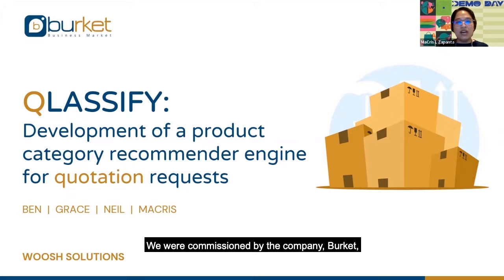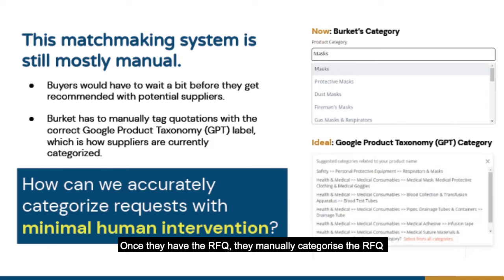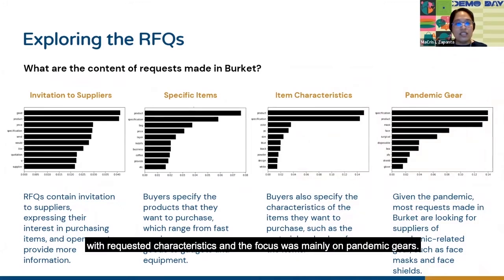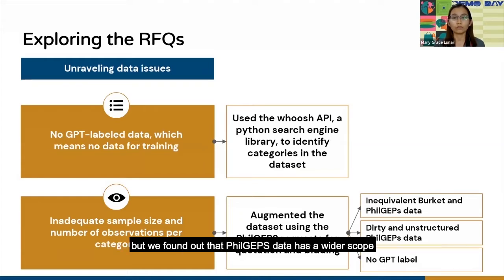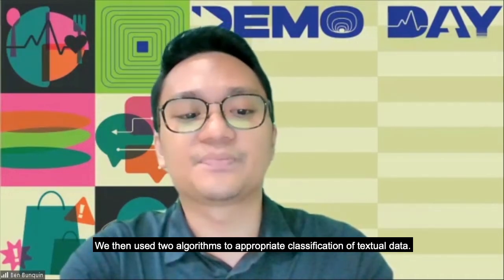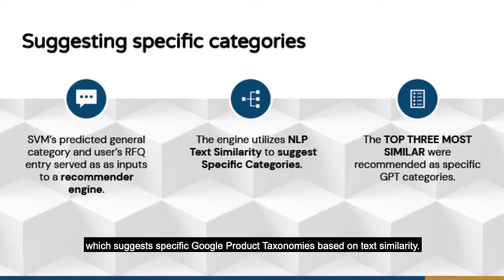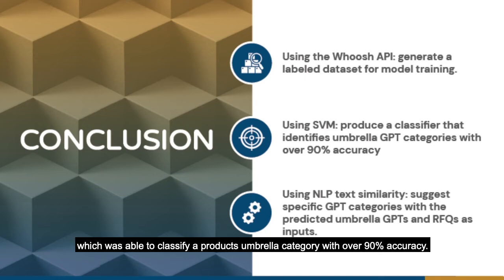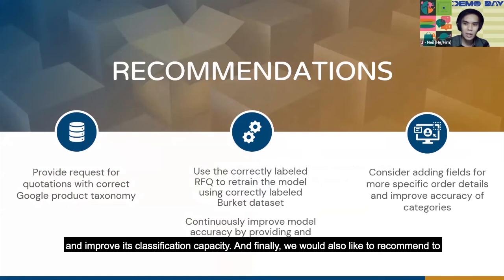Qlassify: Development of a ProductCategory Recommender Engine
About the Capstone:
A project commissioned by the company Burket thru Eskwelabs to develop a product category recommender engine we called Qlassify, for their request for quotations or RFQs.

Methodology:
The product recommender utilized Whoosh API to generate a labeled dataset to train a classification model that identifies umbrella GPT categories with over 90% accuracy and suggests specific GPT categories with the predicted umbrella GPTs and RFQs as inputs using NLP text similarity.

Presented by:
Sophia, Neil, Ben, MaCris & Grace